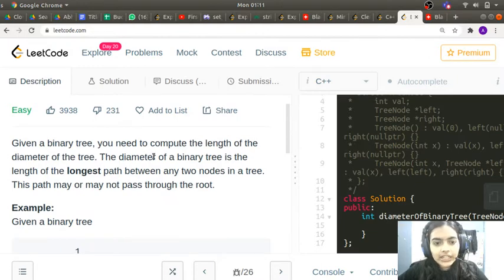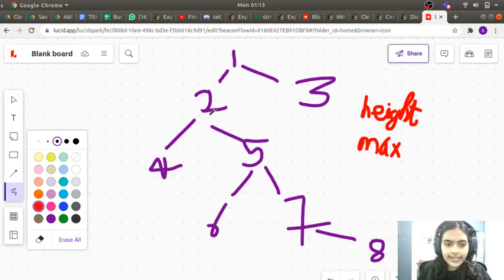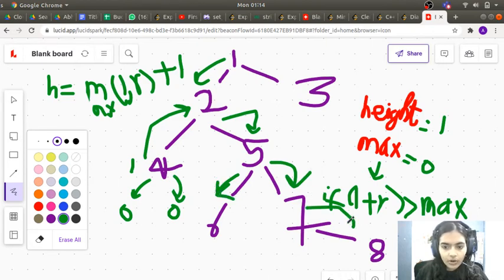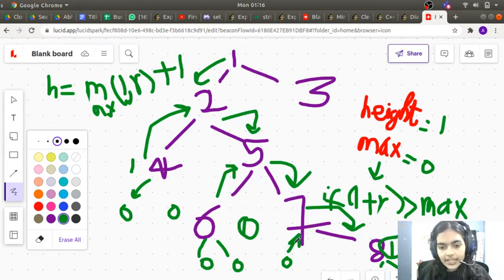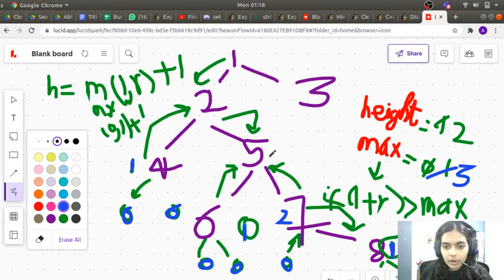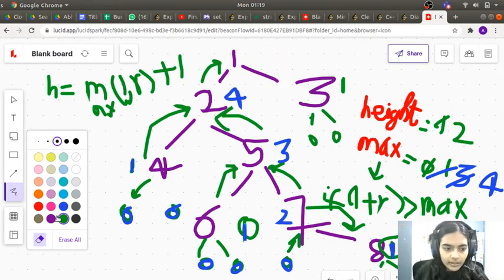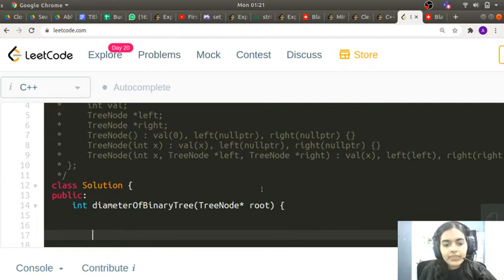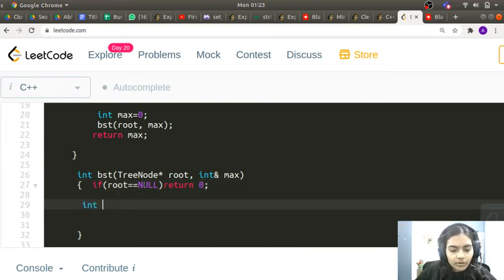Diameter of Binary Tree | Leetcode | C++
Given a binary tree, you need to compute the length of the diameter of the tree. The diameter of a binary tree is the length of the longest path between any two nodes in a tree. This path may or may not pass through the root.